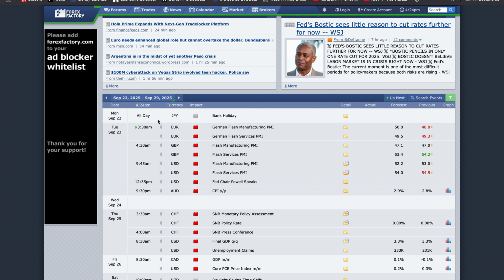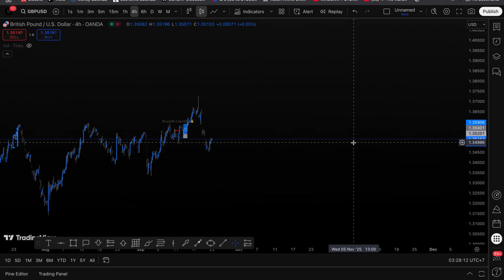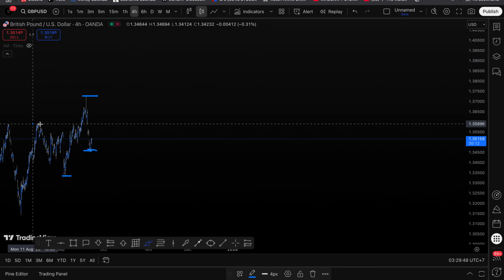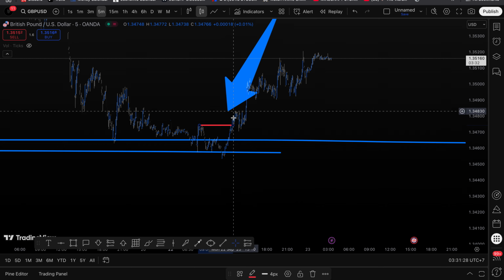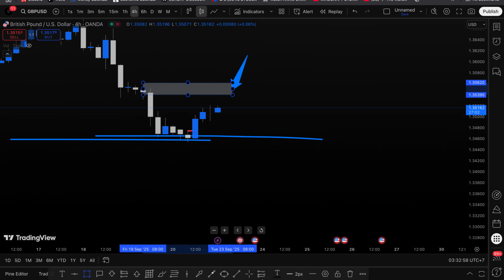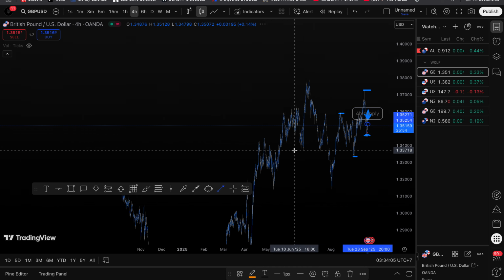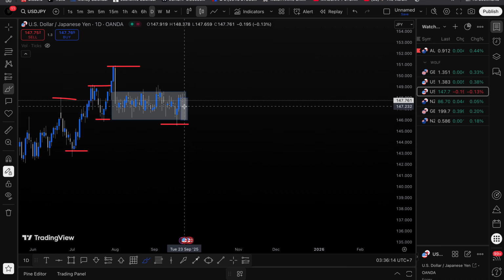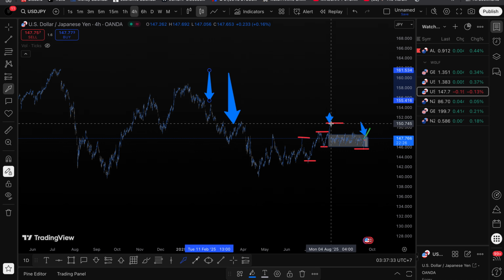Forex Market Structure is *KEY* to finding actual trade setups consistently!